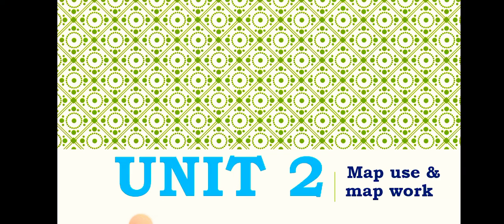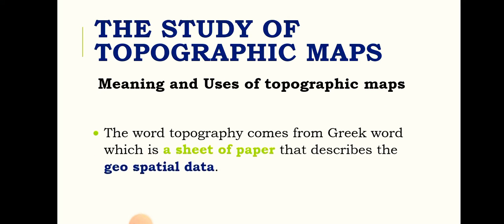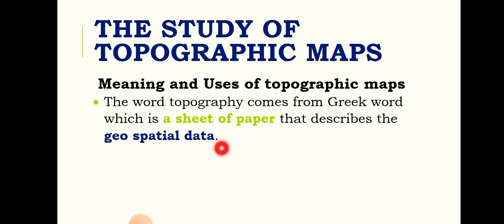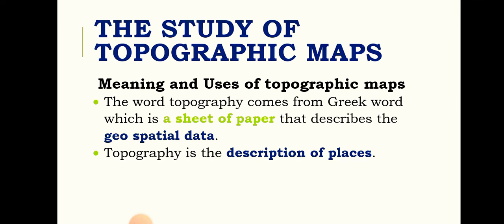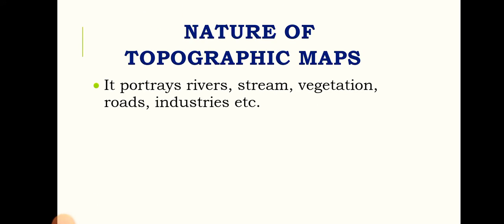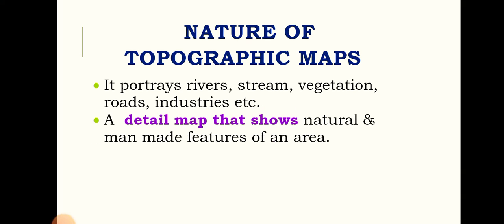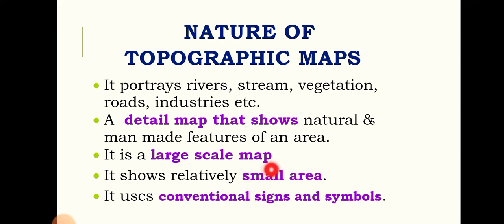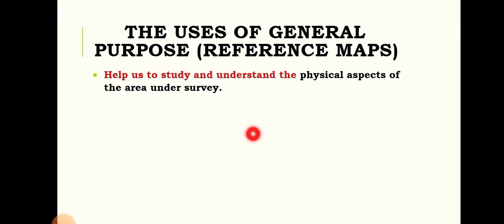Topographic maps@bridgeeducation4771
In this video I like to share  about the  concept of topographic maps and  its uses@bridgeeducation4771 .